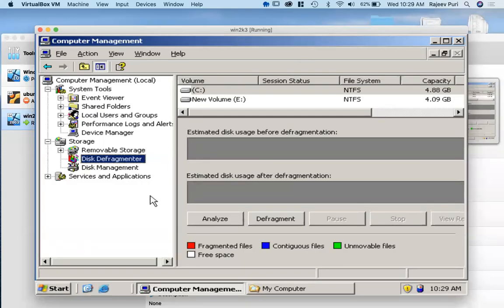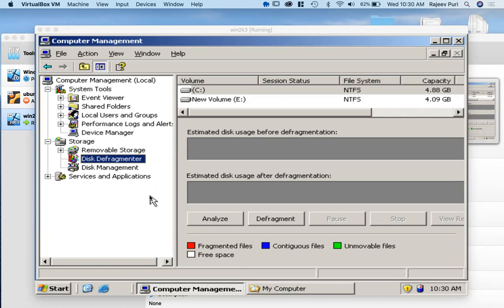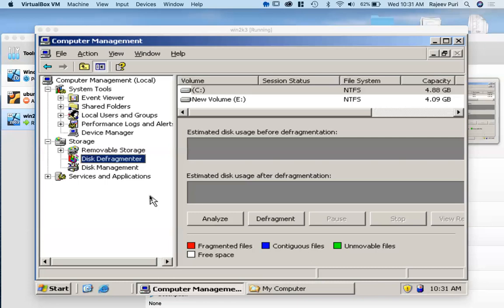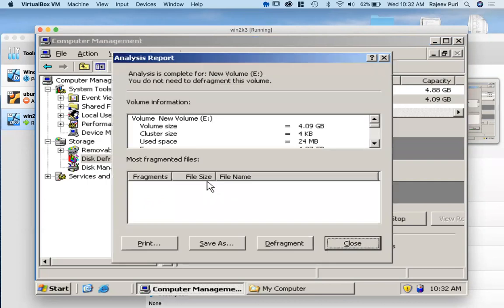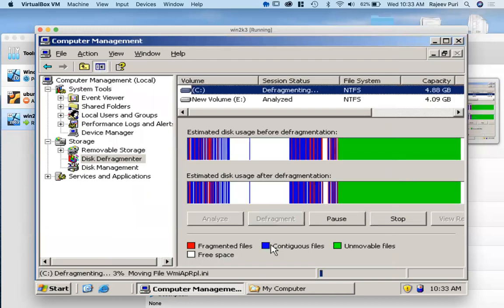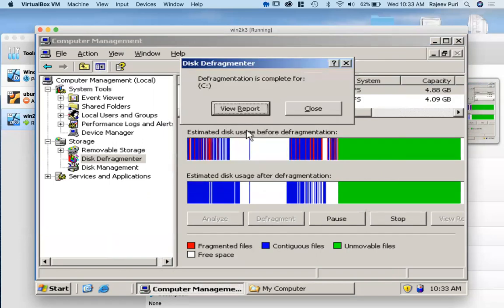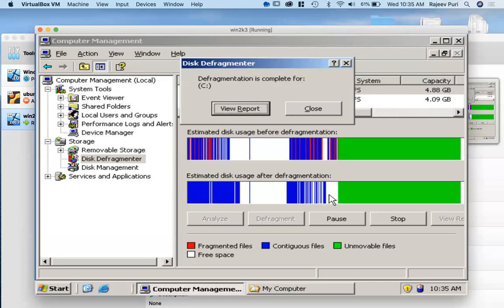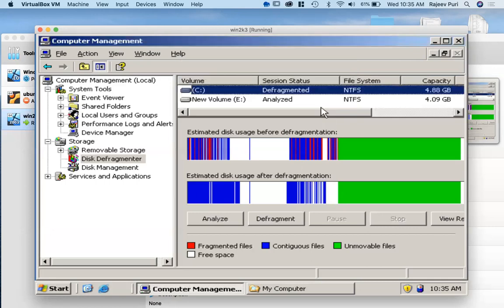Disk Management Part 4: Defragmentation